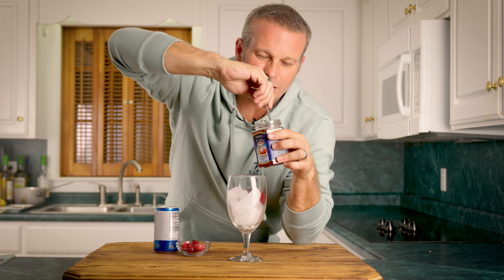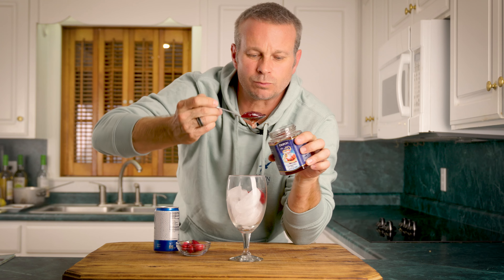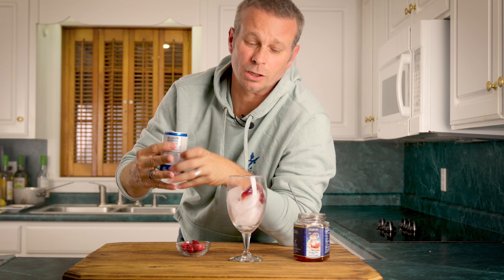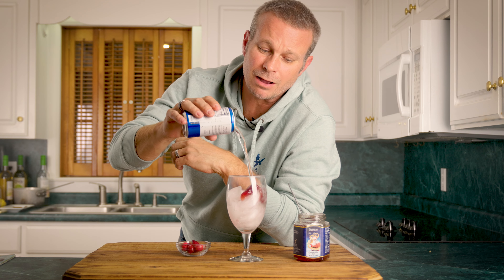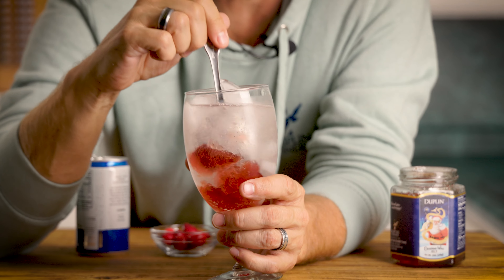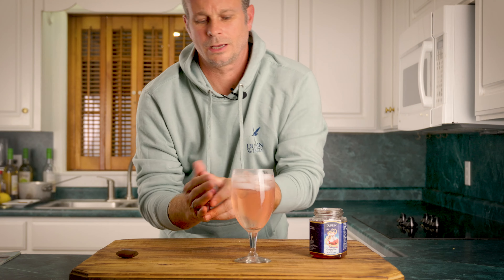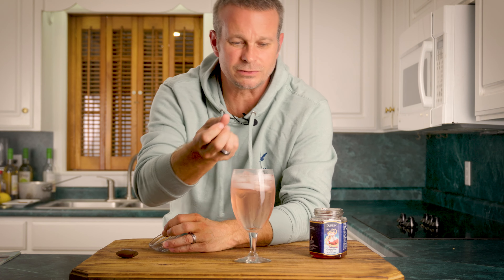This 2-ingredient holiday mocktail is Christmas Jam Water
Between all the festival days of Christmas lined up in a row, you need a little break. This super-easy holiday mocktail is just the thing. As merry as all the other Christmas drinks, Christmas Jam Water stirs together in the wink of Santa's eye. And it adapts to a version with alcohol too.

Either way, all you need is two ingredients for this sipper full of Christmas spirit (without the spirits). Simply stir Duplin Gourmet Christmas Wine Jelly into sparkling water on the rocks. Garnish with a few cranberries and the lovely pale pink drink is ready.